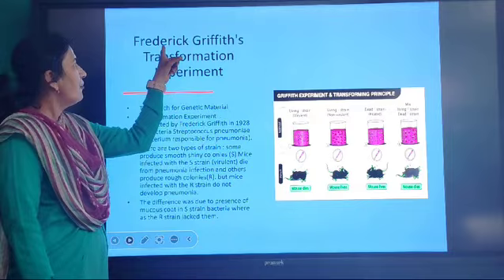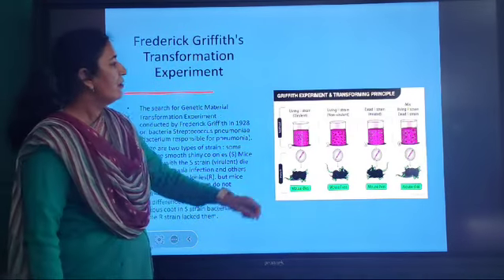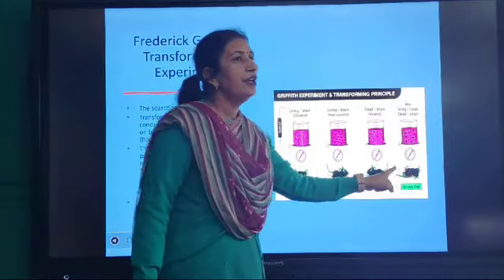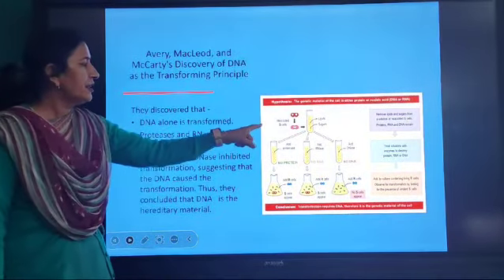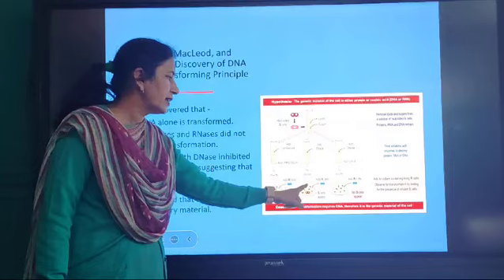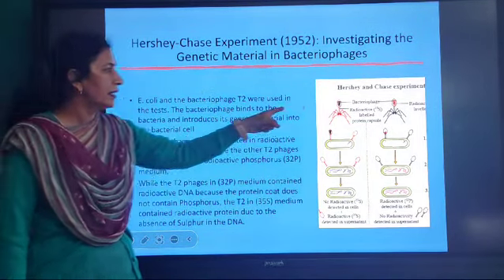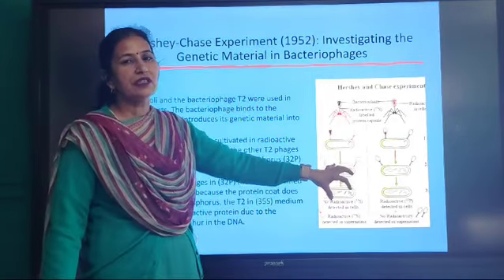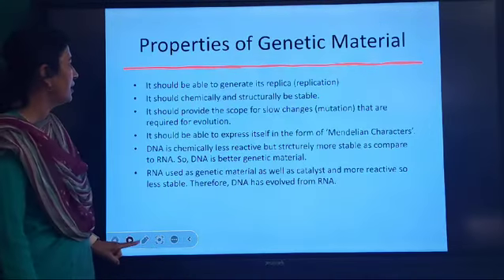Class XII Subject: Biology Topic Search for Genetic Material Ch. Molecular basis of Inheritance.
Class XII Subject: Biology Topic Search for Genetic Material Ch. Molecular basis of Inheritance | Dps Nabha |